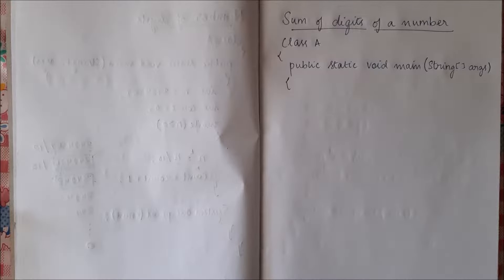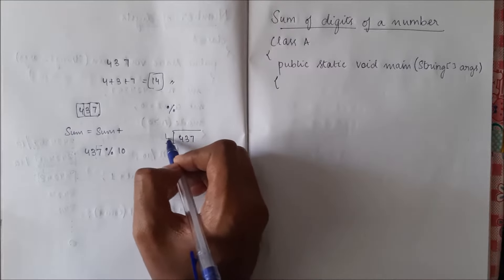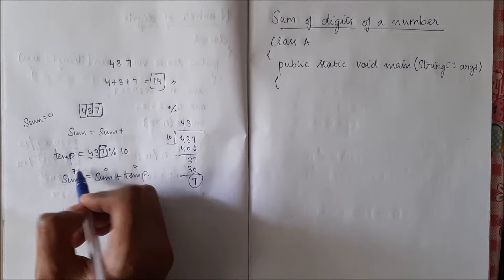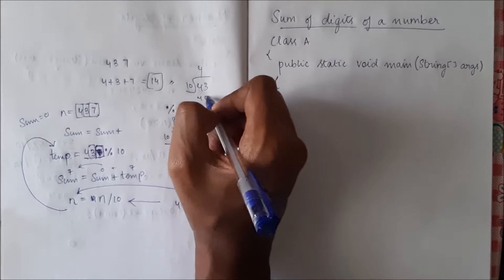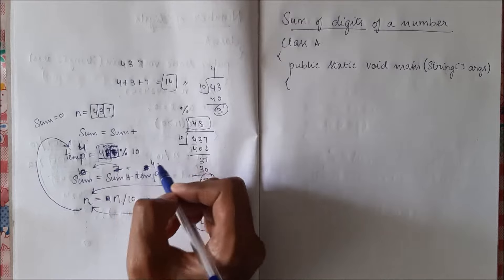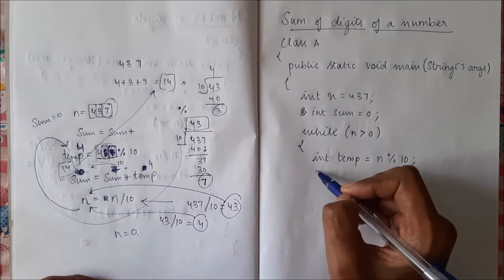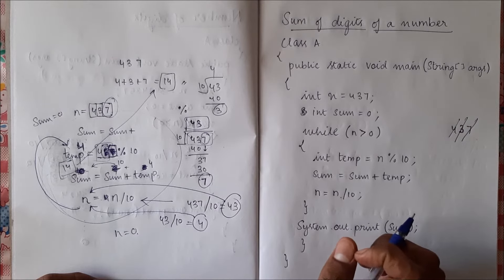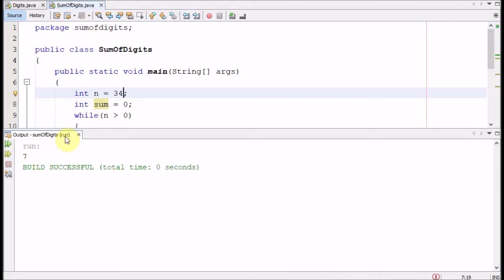Find sum of digits of a number | Java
More c++, Java programs, and much more will be uploaded and explained in detail.